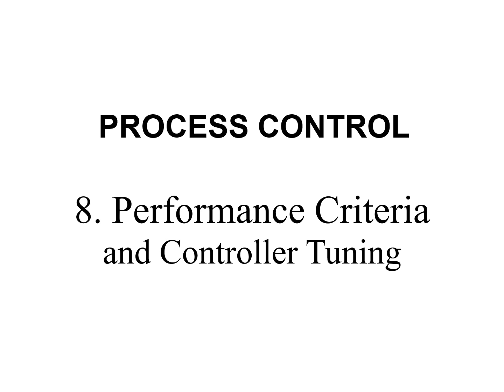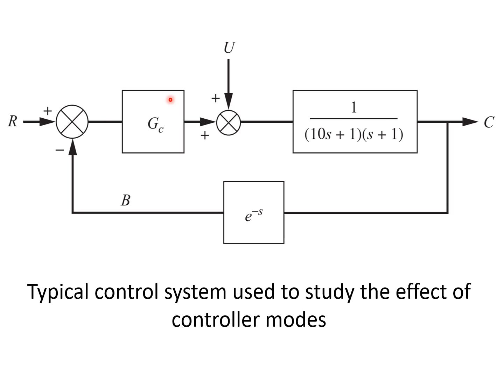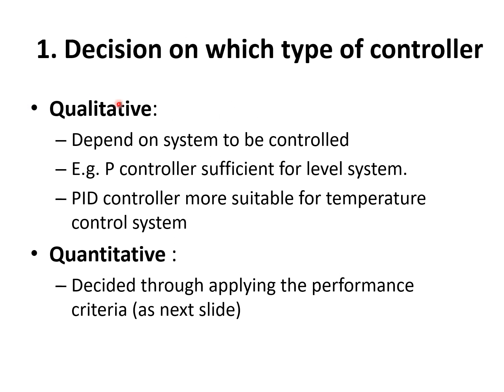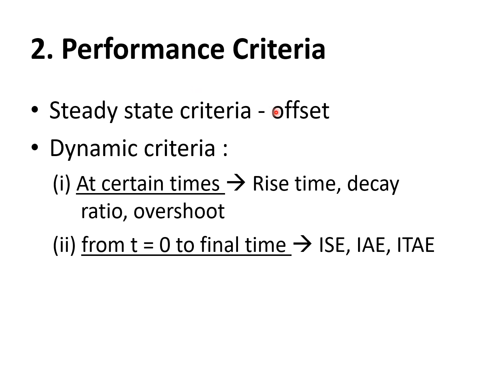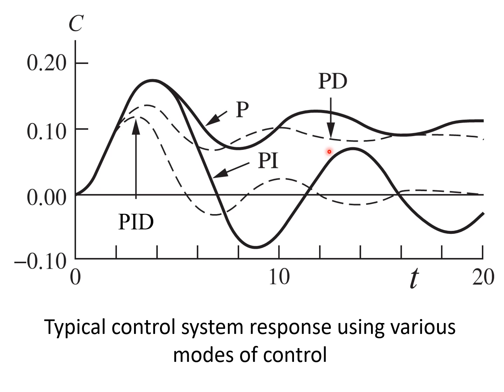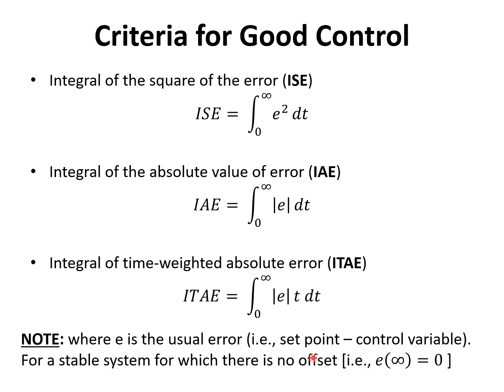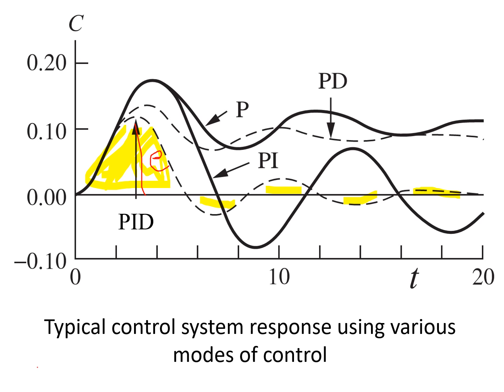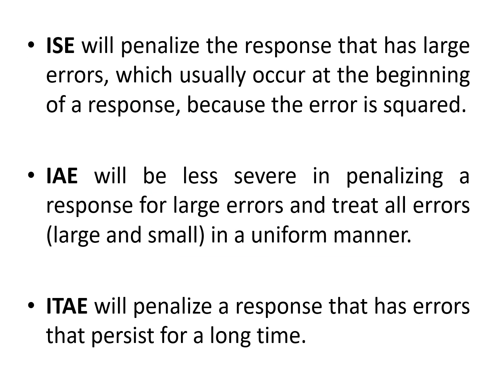Performance Criteria & Controller Tuning (Part 1) - Process Control KIL3004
by Prof. Mohd Azlan Hussain, Department of Chemical Engineering, University Malaya